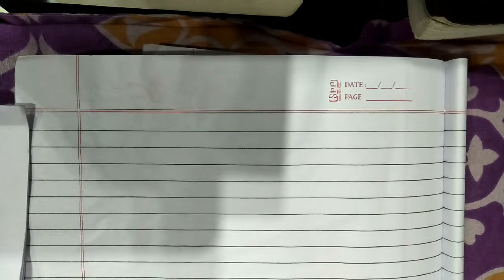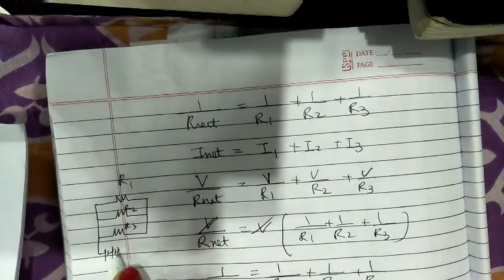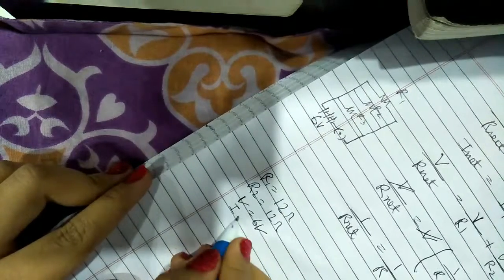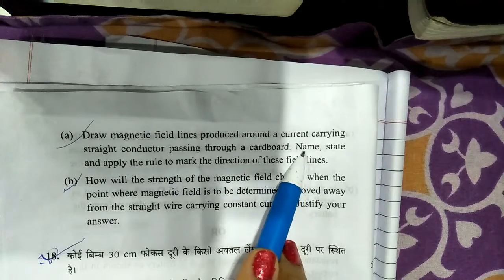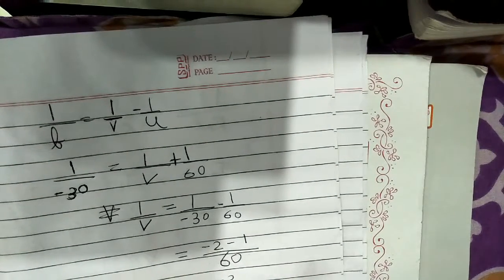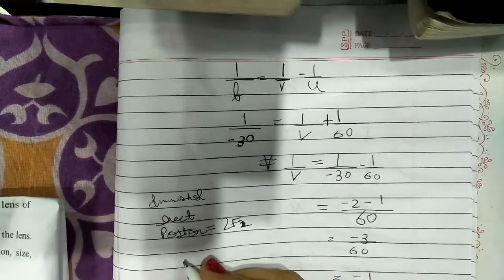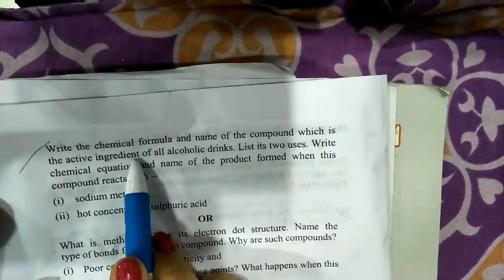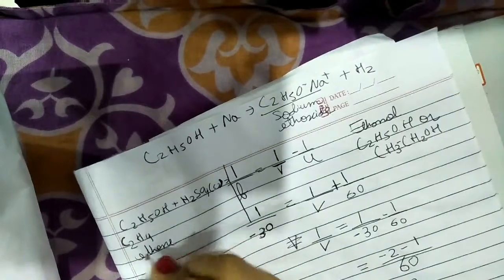SCIENCE SECTION D 10 CLASS CBSE BOARDS EXAMINATION 2019 SET 3 SOLUTIONS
Hey guys!
Here's new video which contains solutions of science section D 10 class cbse boards examination 2019 set 3 solutions!
Thanks,
Khushi kalra

class 10 hindi grammar,
class 10 hindi bkp,
class 10th,
class 10 hindi chapter 1,
class 10 hindi important questions 2019,
class 10 science chapter 1,
class 10 ap,
class 10 agriculture,
class 10 area related to circle,
class 10 arithmetic progression,
class 10 acid base and salt,
class 10 art,
class 10 application of trigonometry,
class 10 algebra,
class 10 atmospheric refraction,
class 10 a shady plot,
a class 100 kay,
a class 10.25 screen,
a letter class 10,
a snake class 10,
class 10 biology,
class 10 bkp hindi,
class 10 biology chapter 1,
class 10 bkp,
class 10 biology chapter 2,
class 10 board,
class 10 biology chapter 3,
class 10 bio chapter 1,
class 10 biology chapter 4,
class 10 biology reproduction,
hindi course b class 10,
urdu course b class 10,
hindi b class 10 important questions,
hindi course b class 10 grammar,
english course b class 10,
hindi course b class 10 syllabus,
hindi course b class 10 chapters,
r b class 10,
hindi course b class 10 bkp,
hindi b class 10 question paper,
class 10 circles,
class 10 chemistry chapter 5,
c class 10 kc sinha mathematics solution,
c class 1000 hp,
introduction to c class 10,
10 class ch c sir padya,
c language class 10,
class 10 computer c language,
c math class 10,
10 me class c palya,
mercedes c class 0-100,
c math class 10 nepal,
class 10 democracy and diversity,
class 10 development,
class 10 drama,
class 10 drawing,
class 10 diagrams,
class 10 dronstudy,
class 10 date sheet,
class 10 dear departed,
class 10 database,
class 10 digestive system,
section d class 10 maths,
d.c motor class 10,
d.c generator class 10,
class 10 maths r d sharma,
d.c motor class 10 in urdu,
class 10 r d sharma solutions,
kenwood 1000w class d,
100 d class,
scp 106 class d,
class d 1000w,
class 10 english chapter 1,
class 10 english important questions 2019 cbse,
class 10 english chapter 2,
class 10 economics chapter 3,
e class 10th science,
e class 10th standard marathi download,
e class 1000 hp,
e-class 10th standard science,
e-class 10th standard history in marathi,
midas e class 10,
sundaram e class 10th science,
sundaram e class 10th maths,
e balbharti 10th class,
e balbharti 10th class question paper,
class 10 federalism,
class 10 fit,
class 10 farewell,
class 10 frustum,
class 10 farewell speech,
class 10 federalism bkp,
class 10 formula,
class 10 fit chapter 1,
class 10 farewell party,
classcbse class 10 science important questions 2019,
cbse class 10 science,
cbse na bola kar chori re,
cbse board,
cbse news,
cbse paper leak 2019,
cbse class 10 science paper leaked 2019,
cbse topper,
cbse classes,
cbse chemistry class 12,
cbse answer sheet,
cbse admit card,
cbse academic,
cbse app,
cbse attendance rule for class 10,
cbse and state troll,
cbse admit card 2019,
cbse academy,
cbse admit card download,
cbse board exam 2019 class 10 science important questions,
cbse board exam 2019 date,
cbse board exam 2019 class 10 date sheet,
cbse board exam 2019 date sheet,
cbse board exam 2019 english,
cbse board exam 2019 science question paper class 10,
cbse board exam 2019 class 12 date sheet,
cbse hindi course b,
cbse class,
cbse class 12 physics practicals,
p and c cbse classes,
cbse c,
cbse date
 10 important question,
class 10 icse physics,
class 10 indo china,
class 10 it chapter 1,
class 10 icse maths,
class 10 icse biology,
class 10 introduction to trigonometry,
class 10 jac board,
class 10 jac board question paper 2019,
class 10 jac,
class 10 jeevan parichay,
class 10 jeevan vigyan,
class 10 jokes,
class 10 jiv vigyan,
class 10 jac science,
class 10 job,
class 10 jac board question paper,
class 10 ka,
class 10 ka math,
class 10 ka time table,
class 10 ka model paper,
class 10 ka time table 2019,
class 10 ka science,
science important questions class 10 2019,
science model,
science exhibition,
science class 10,
science experiment,
science vs commerce,
science working model,
science and technology,
science activity,
science academy,
science and technology in telugu,
science and hope of survival,
science and commerce,
science and technology current affairs,
science and technology 2018,
science asylum,
science and quran,
a science project,
a science fair,
a science model,
a science working model,
a science exhibition,
a science fair project,
a science fair essay,
a science model for class 7,
a scien